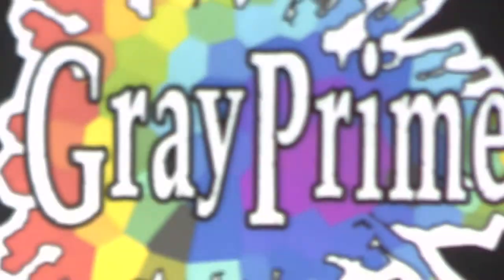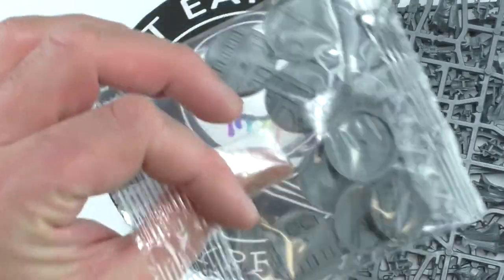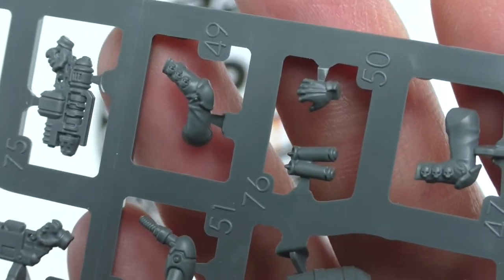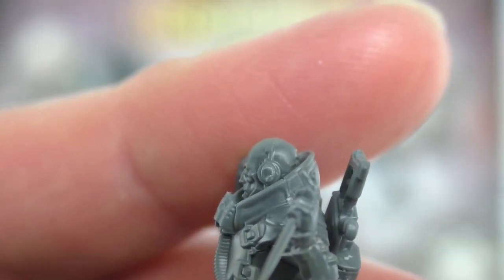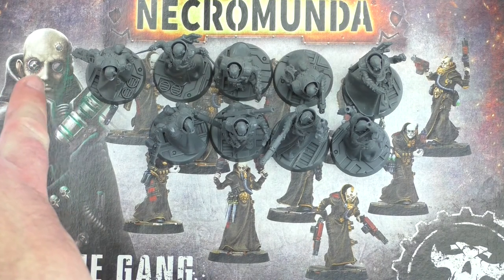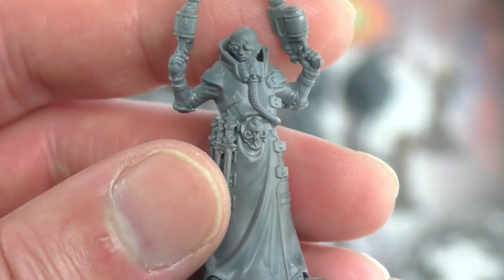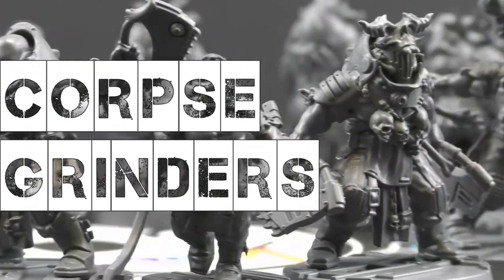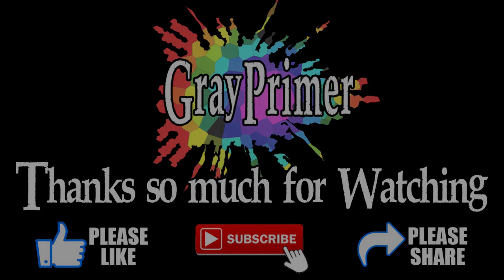Necromunda’s Sabotaging Spooks from House Delaque - a Warhammer 40K unbox, build & review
Necromunda’s Stealthy, Spooky Saboteurs keep all the secrets of the Warhammer 40,000 Underhive in the deep pockets of their goth trenchcoats, in the last Necromunda November episode of 2020.

From Games Workshop:

Key Features
* Build a full gang from the most secretive Clan House with one box
* Arm your gang from a selection of over 30 weapons, including options exclusive to House Delaque
* Individualise your gangers with a range of poses, heads and accessories